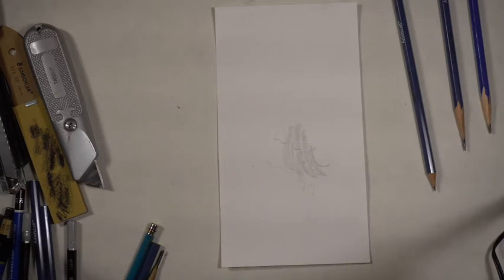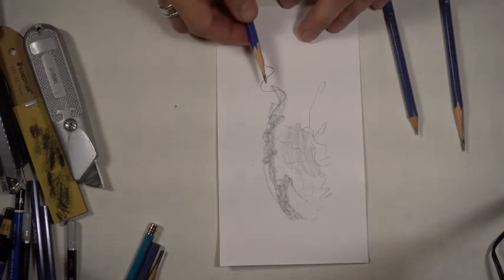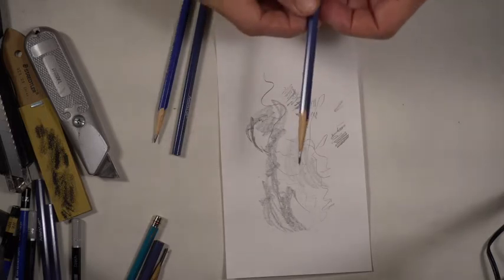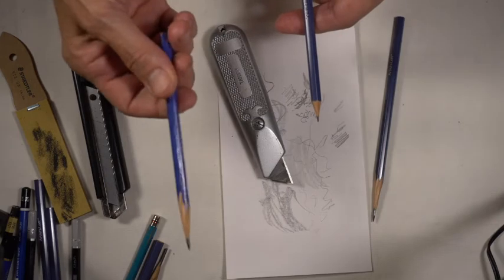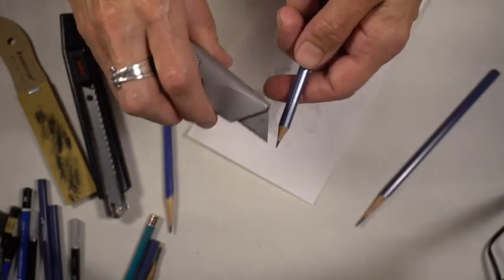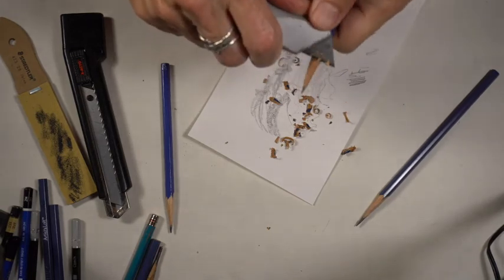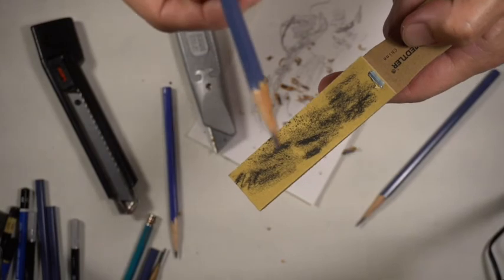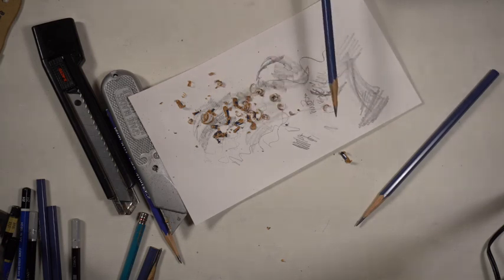Lisa Binnie Demonstrates A Method of Holding and Sharpening A Drawing Pencil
In this video I demonstrate my preferred way of holding a drawing pencil that makes mark making, including shading faster, easier, and more expressive . I also provide a lesson in sharpening a drawing pencil to a long tapered point, and discuss why that point is beneficial in drawing,

Materials needed: drawing pencil, utility knife, paper

July 2020